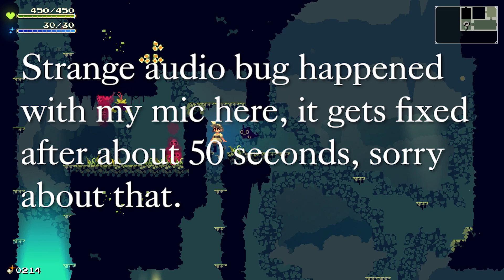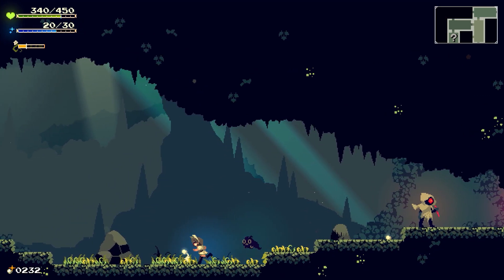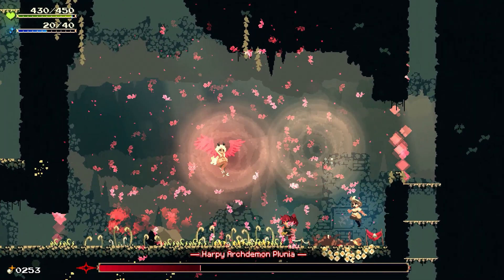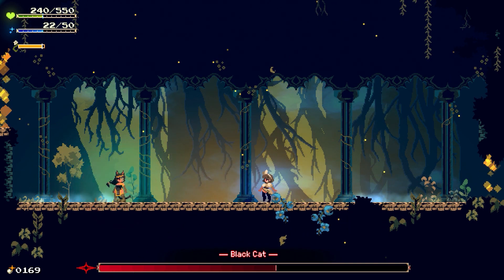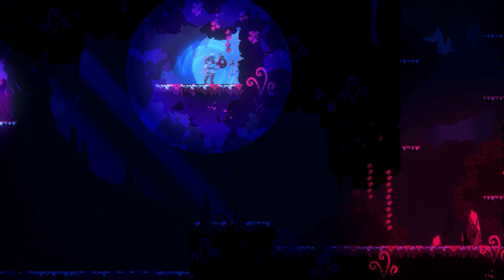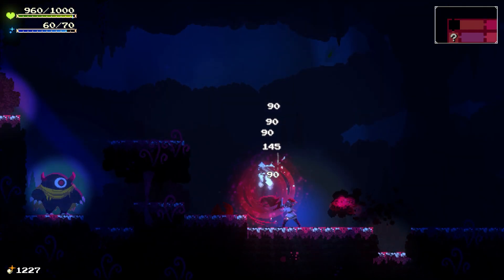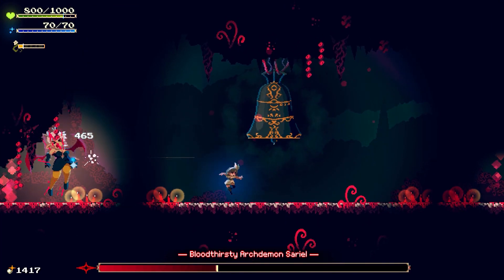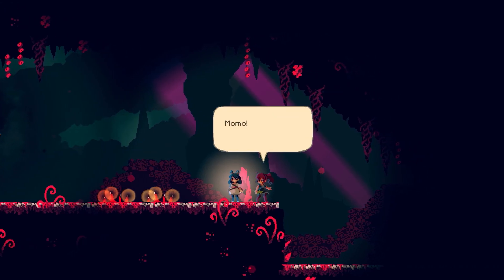The Break Down: Momodora: Moonlit Farewell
Key provided by PLAYISM.
Momodora is an excellent series of compact Metroidvania adventures, with this as the 5th and final entry. It's set up so you can still enjoy it without the greater context of the series, but you'll obviously get the most out of the characters having played the previous games, especially III. The world is as gorgeous as ever and the screen-filling boss fights make their return, the music is fantastic as well, and the exploration is rewarding. It's a short but full experience that I can recommend to anyone who enjoys platformers, maybe check out the whole series and see the progression of a developer who managed to deliver their opus as a complete series.